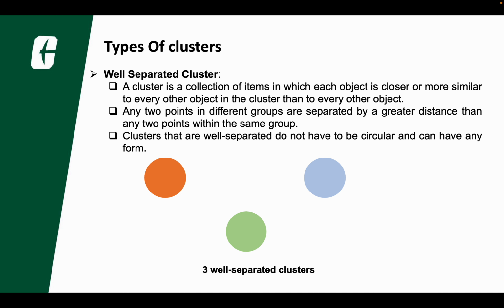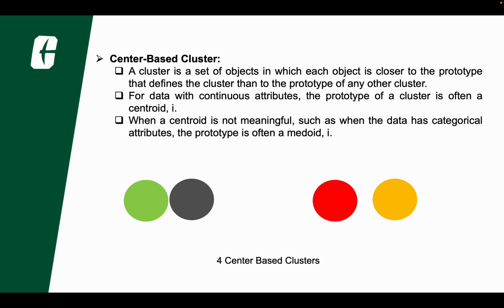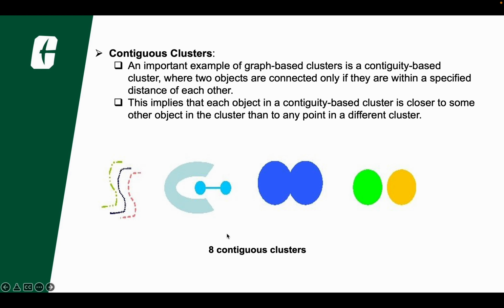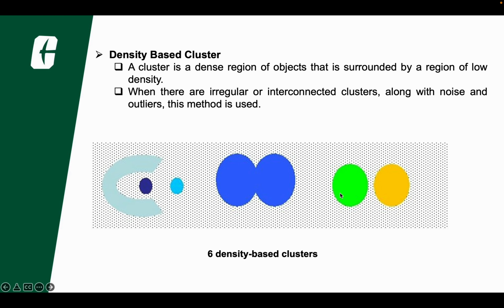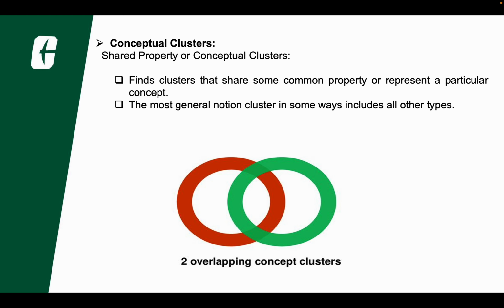L14_09_TypesOfClustering_02